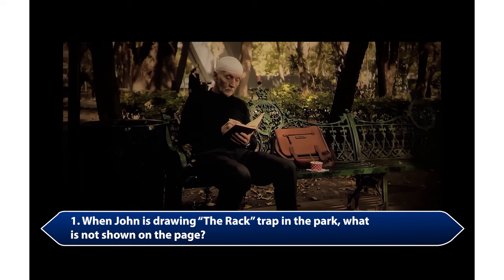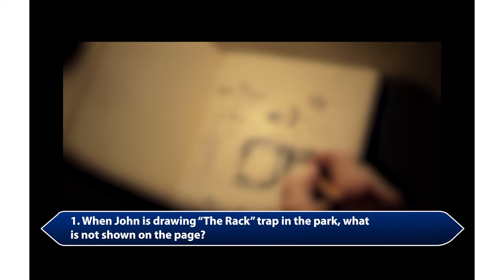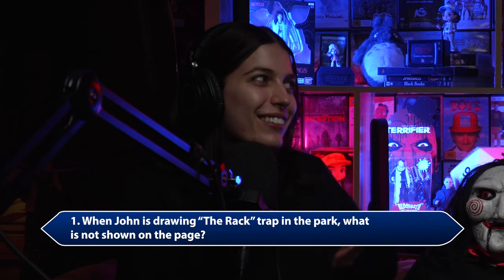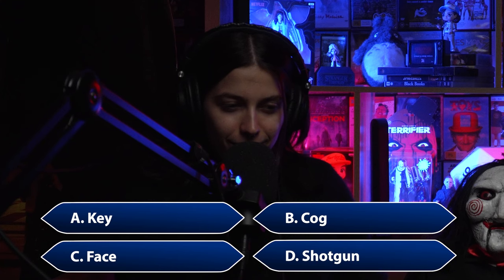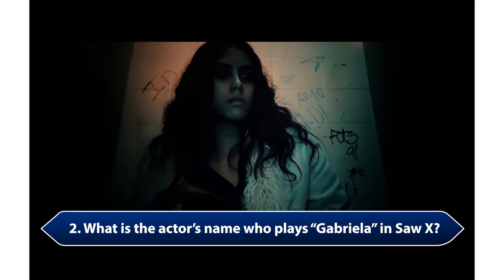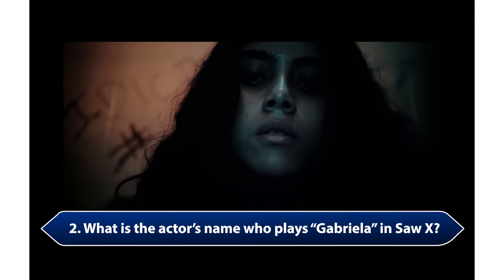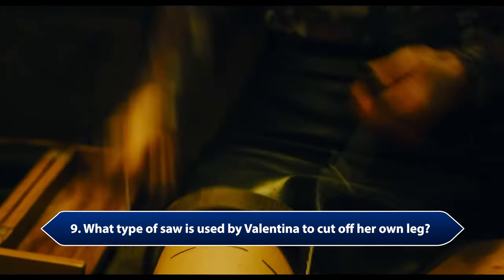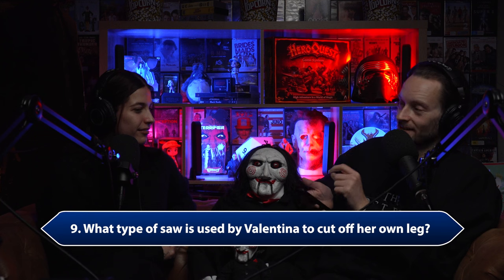Saw Trivia! Saw X Edition!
It's time once again for SAW TRIVIA! A special Saw X edition!
Play along with the multiple choice questions, and see how much you know about SAW X! Can you survive this round of SAW TRIVIA!?